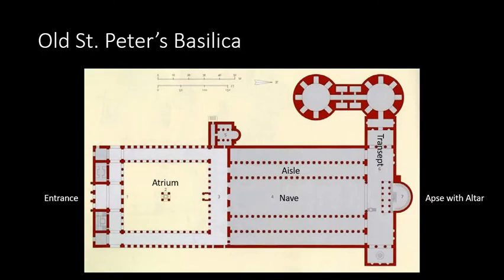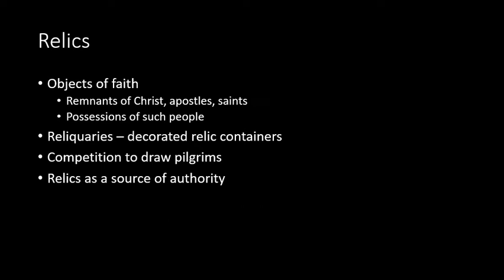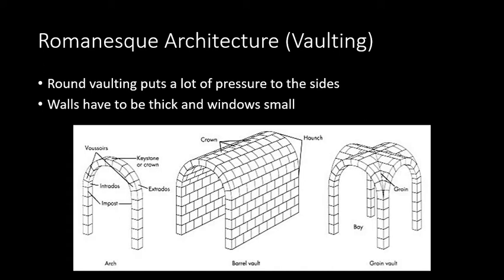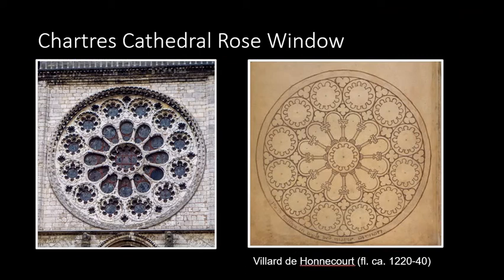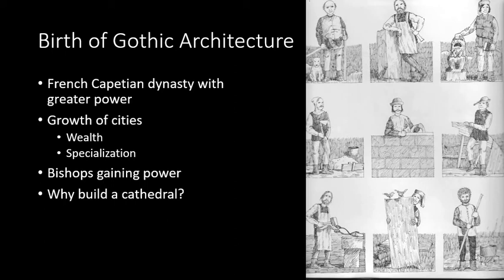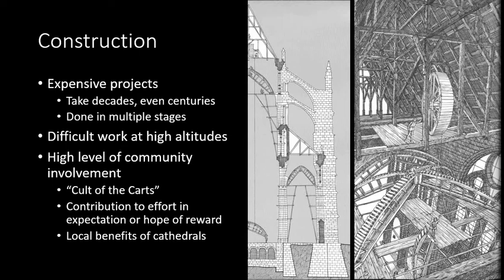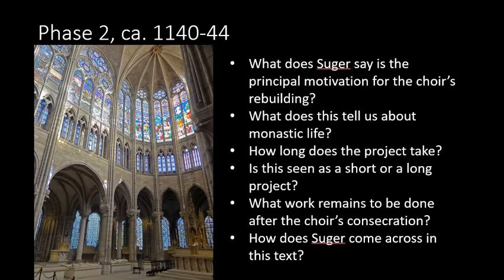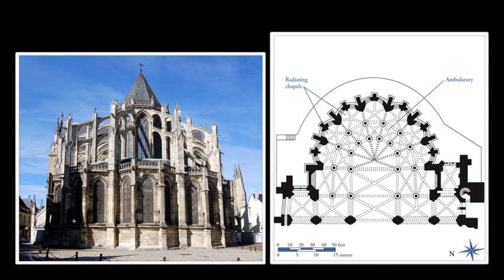Gothic Art and Architecture Lecture Video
Created for SUM I 2020 MDVL 1450

by Mr. Stephan